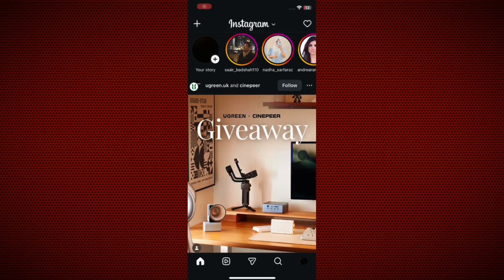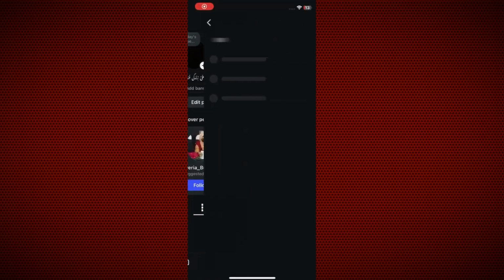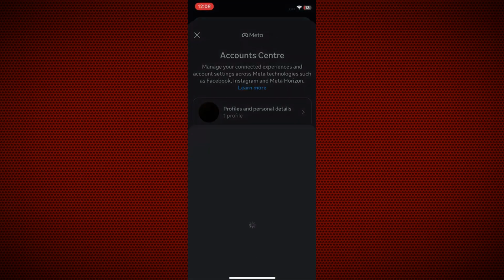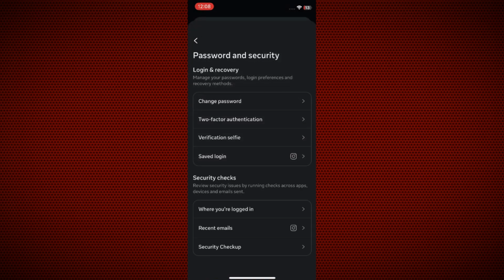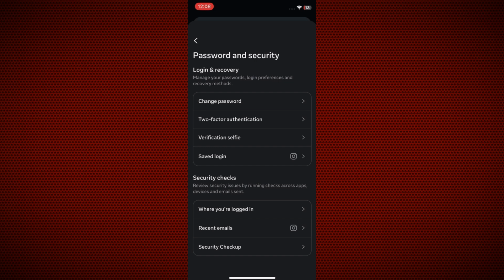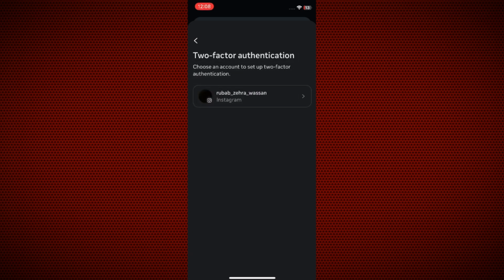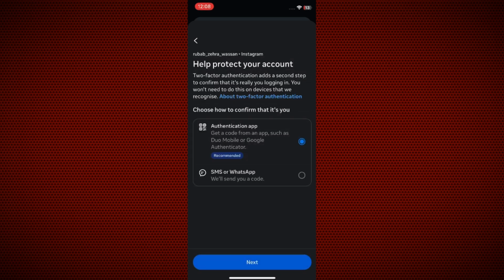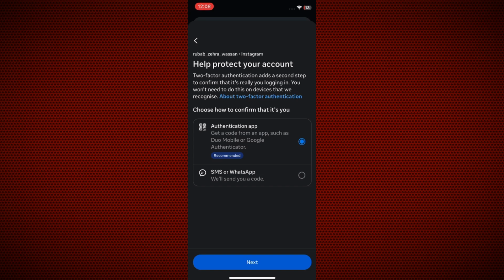How To Enable Two-Factor Authentication On Instagram (2026)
Learn how to enable two-factor authentication on Instagram in this quick and easy tutorial. In this video, you’ll see step-by-step how to turn on extra security for your Instagram account using your phone number or an authentication app. Two-factor authentication helps protect your account from hackers and unauthorized access, even if someone knows your password.